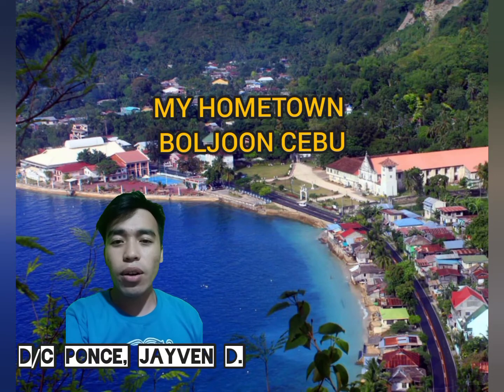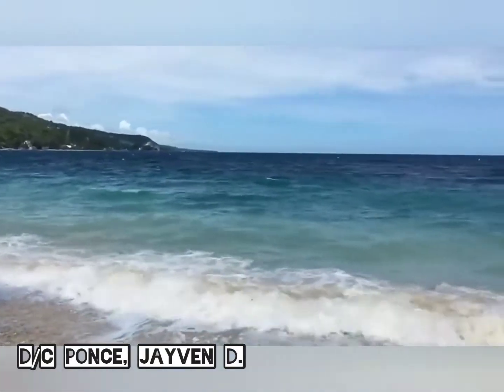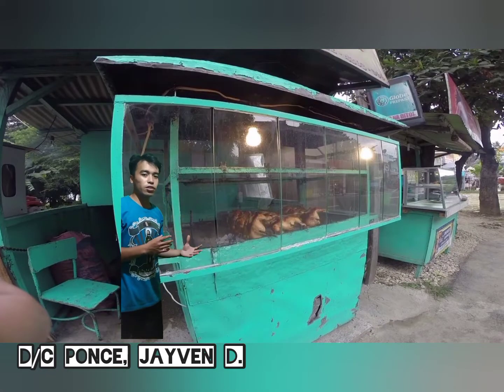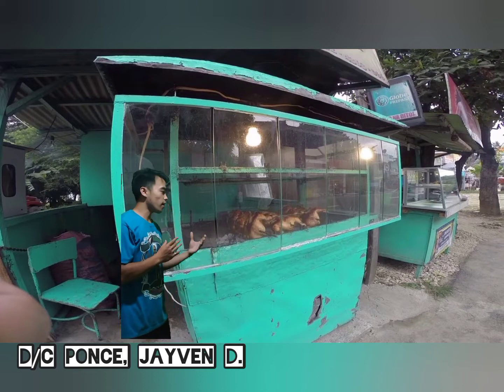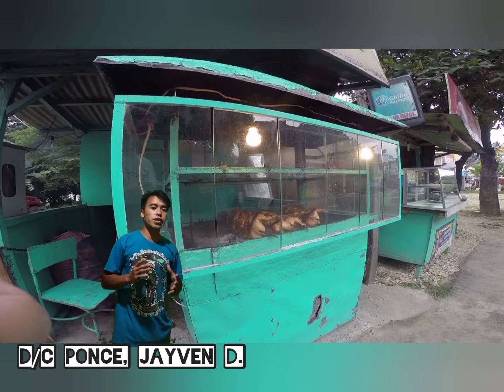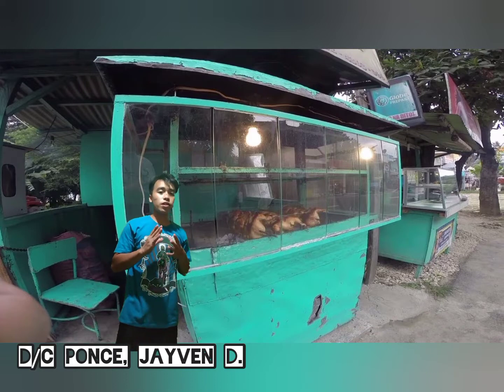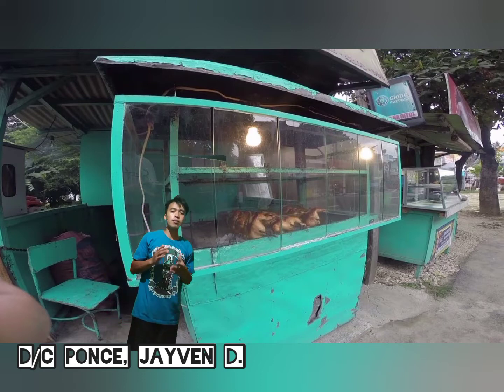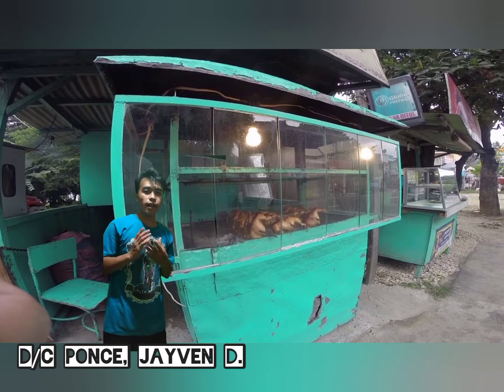BOLJOON MY HOMETOWN DELICACY